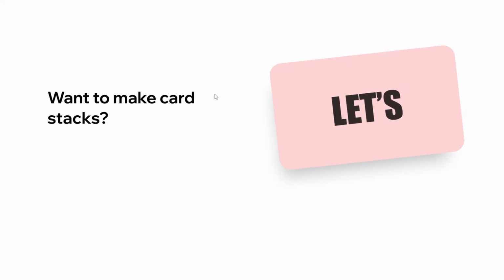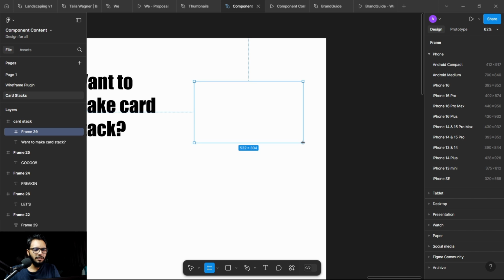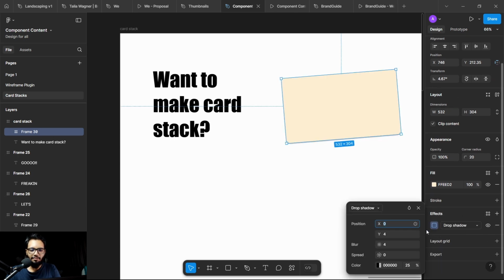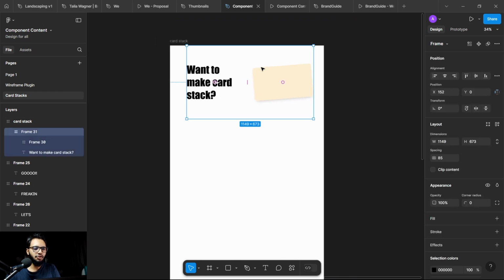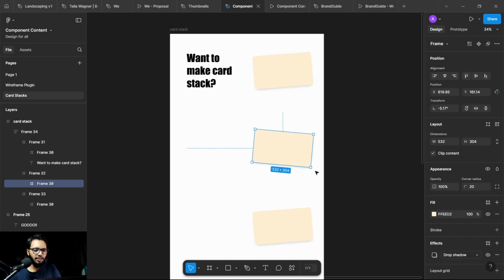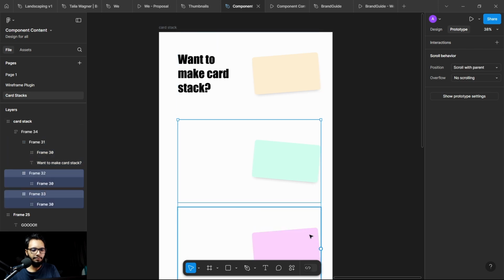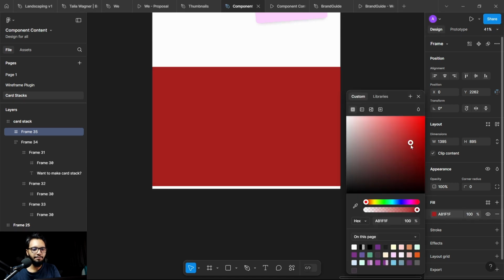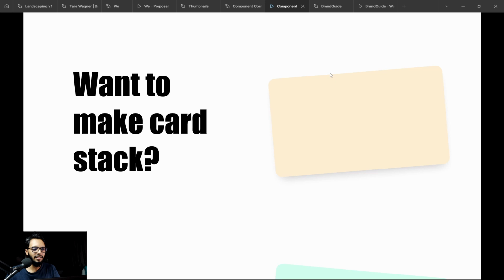How to create Scroll Card Stack Animation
Hi, I am Anas Ahmed. Just trying to help out business owners, designers, and new comers to the industry.